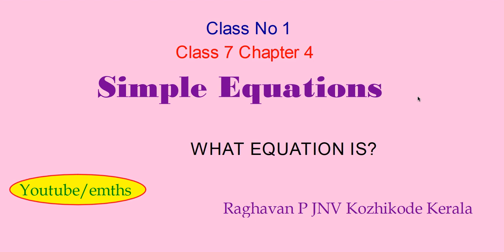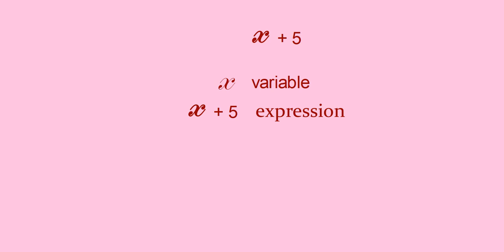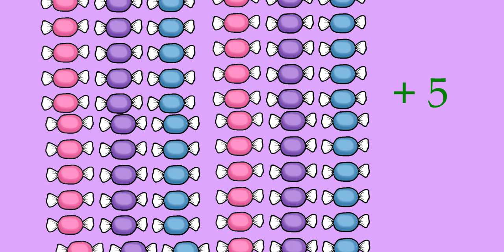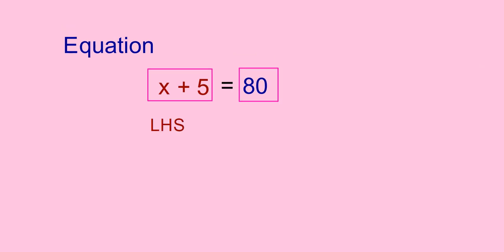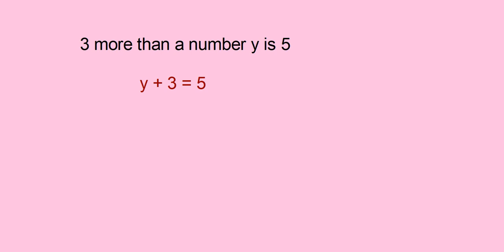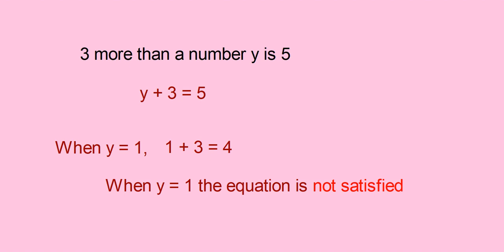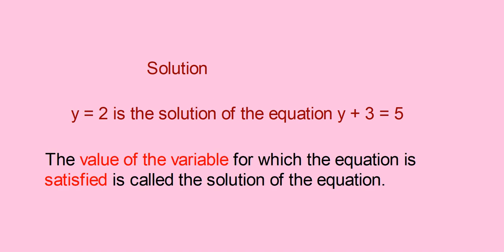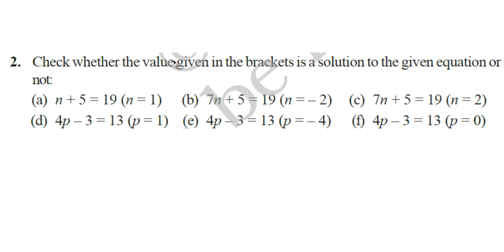Class7 Chapter 4, Class No 1,Simple equation emaths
Class7 Chapter 4, Class No 1,Simple equation emaths by Raghavan